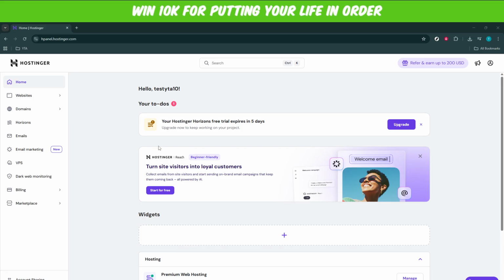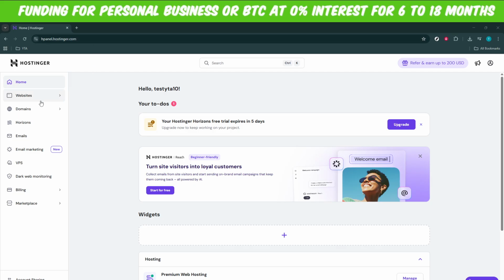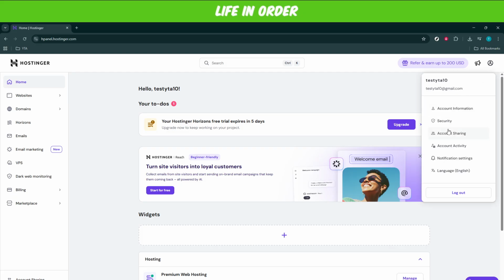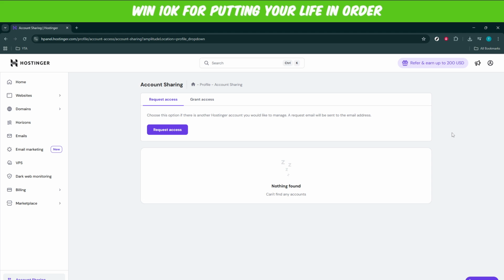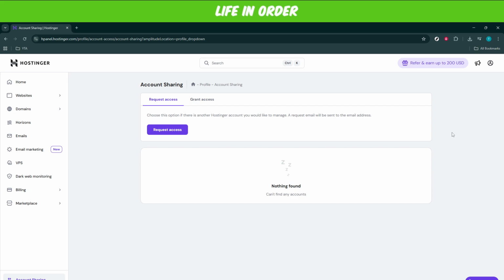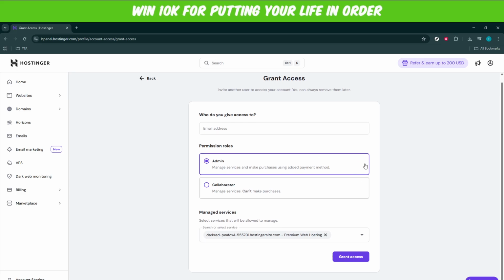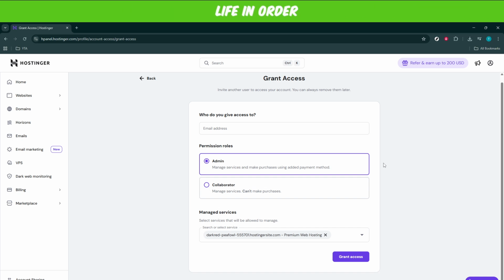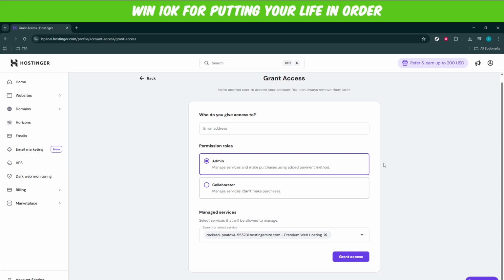How to Give cPanel Access to a Developer on Hostinger 2025